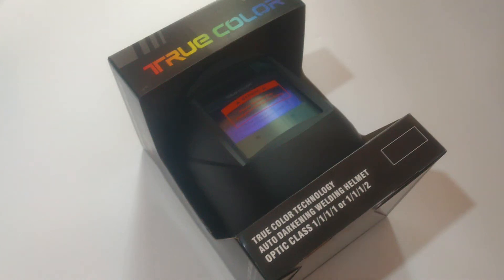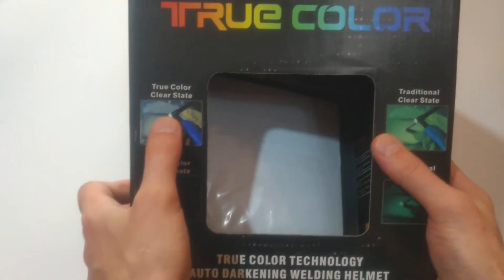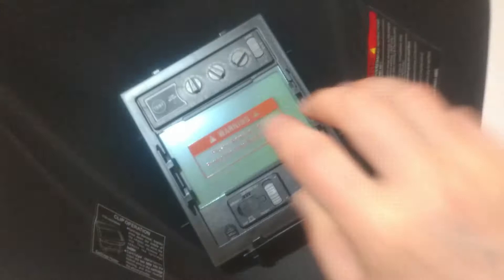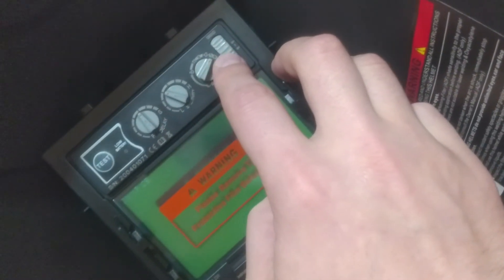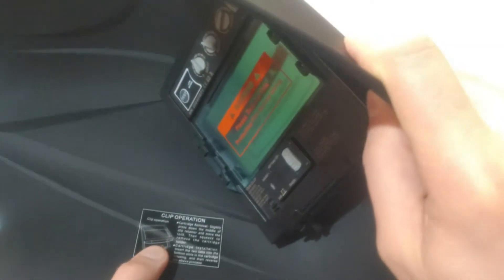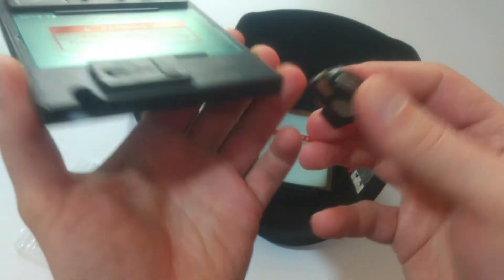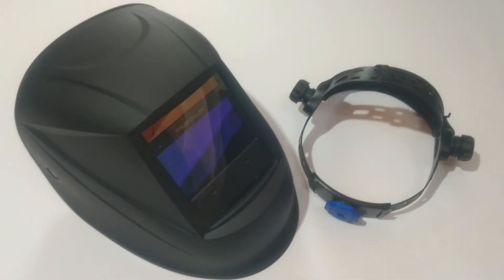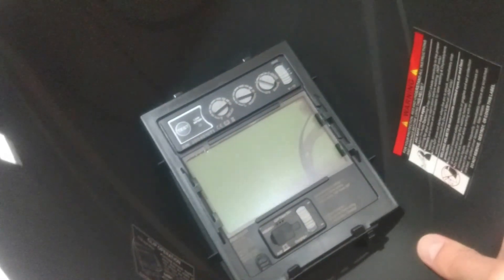Cheapest True Color Auto-Darkening Welding Mask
Testing one really cheap true color auto-darkening welding mask. Price - only 40 Euros. Brand - unknown.